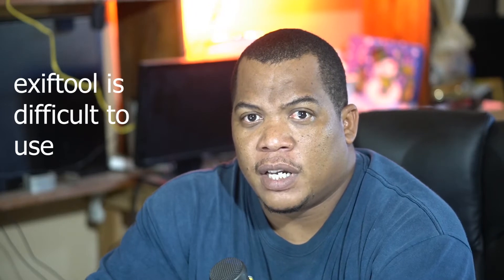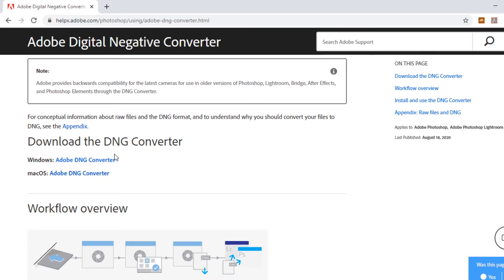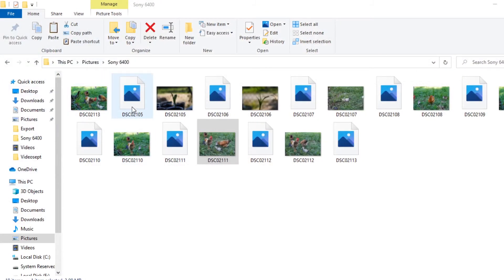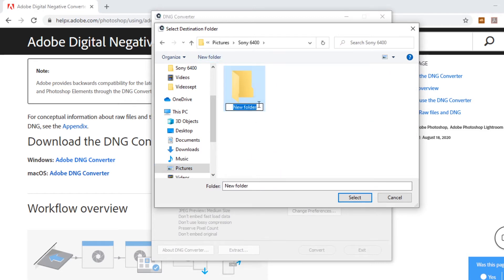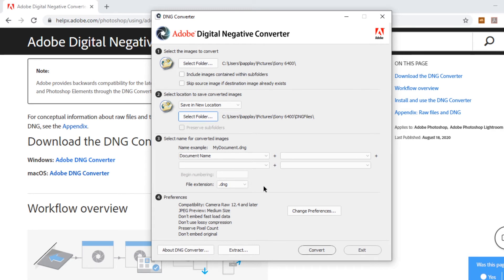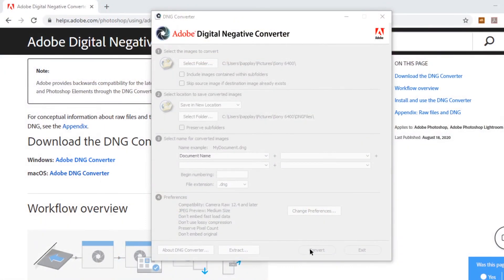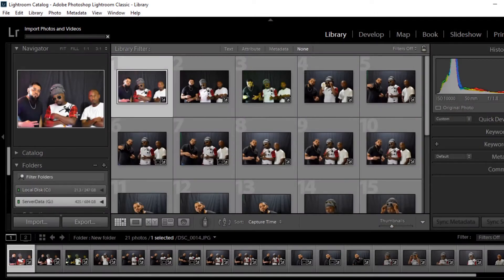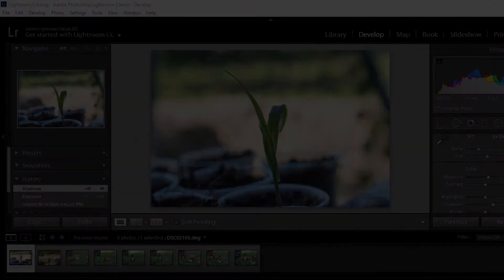ARW and lightroom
In this video I will show you how to convert Sony Raw Files that won't import to Lightroom.  You mat also choose to updates your software for editing an updated version to support the raw files.
I used a DNG Converter provided by adobe to convert the ARW extension to DNG.